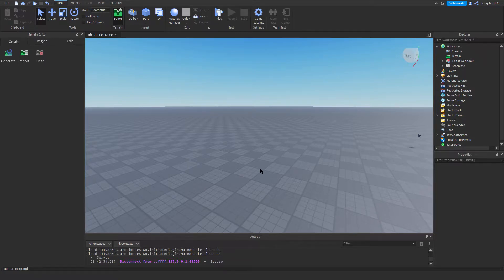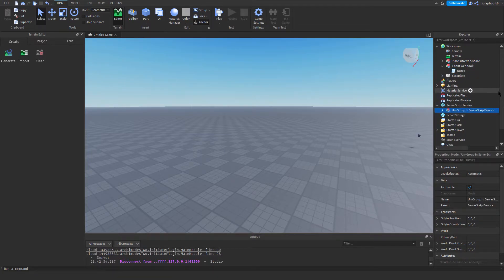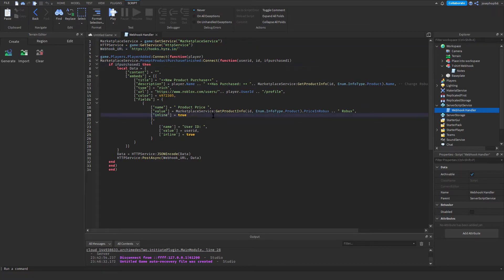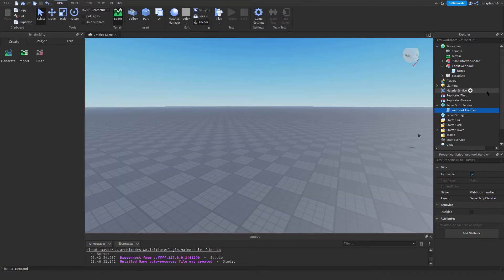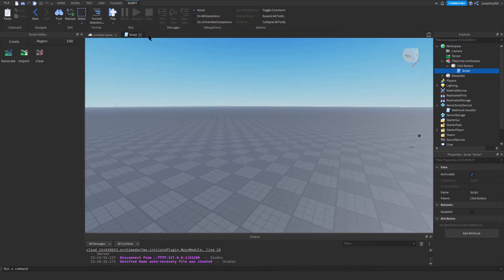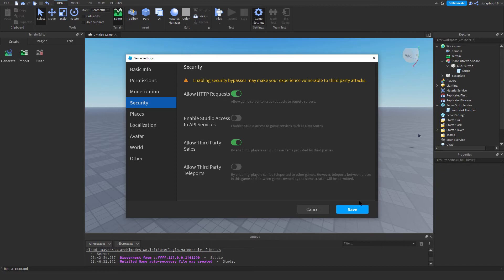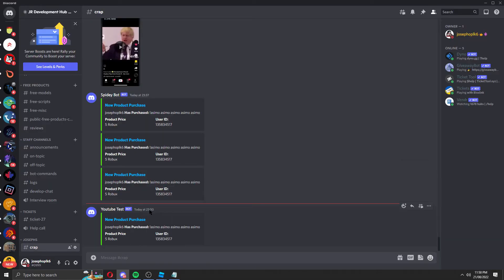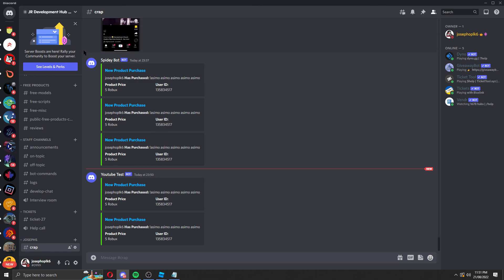Roblox Studio | Product Purchased Webhook for roblox!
Lovely Sleek UI design with an inbuilt function for sending discord webhooks through, this is greatly needed for all your roblox games that use UI products and you also want to log people purchasing them!